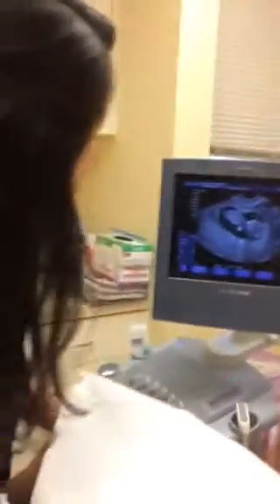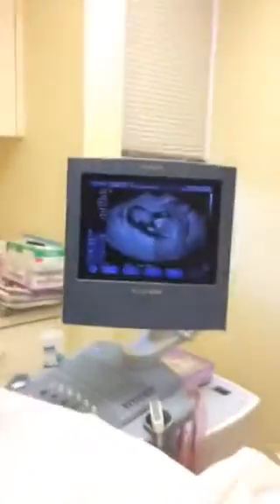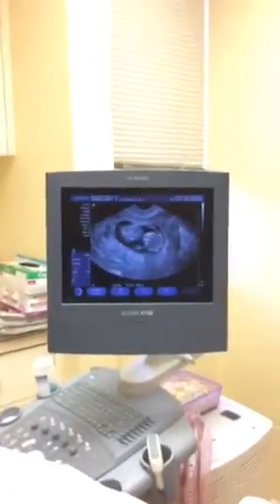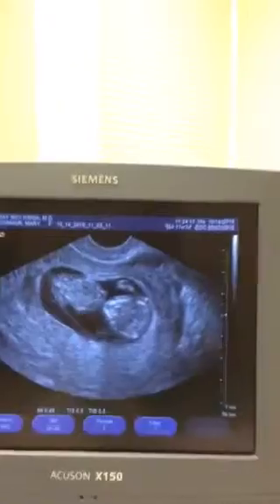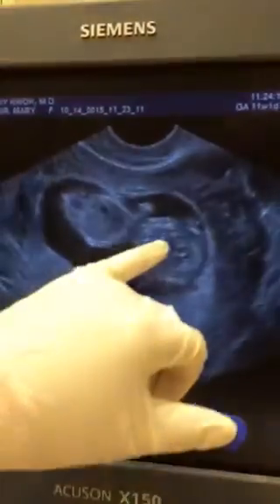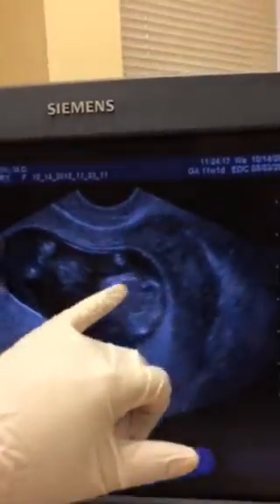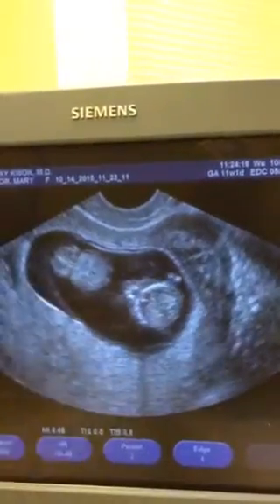10 wks Baby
Oct 14,2015. 2nd visit of ob dr ka